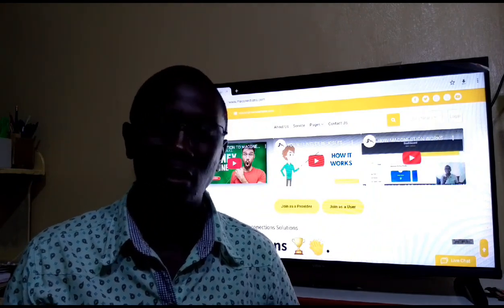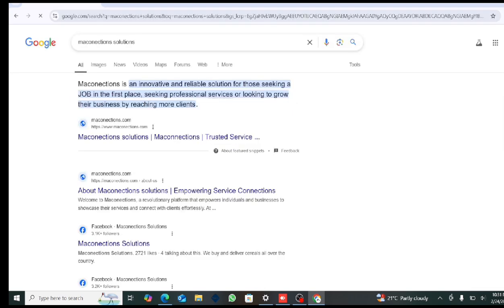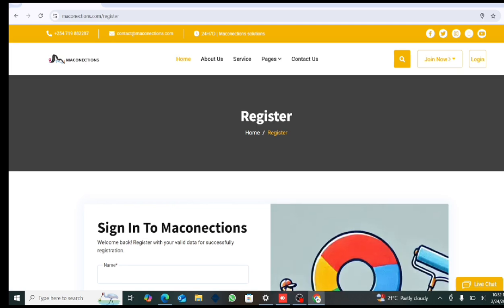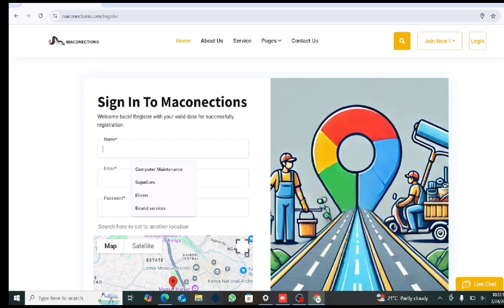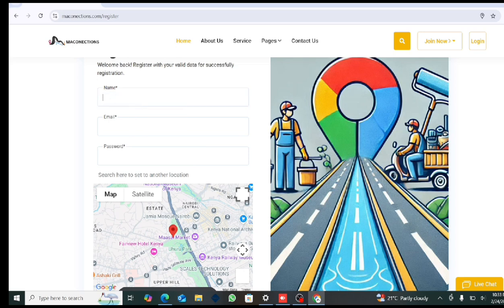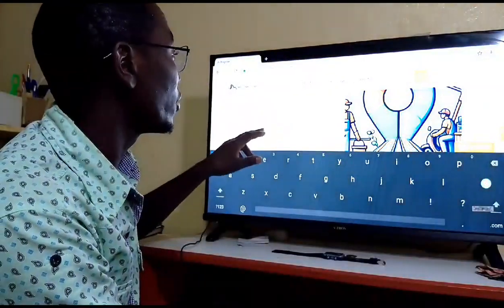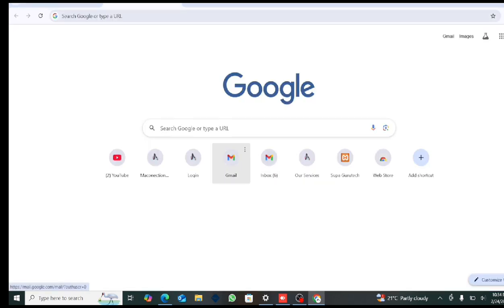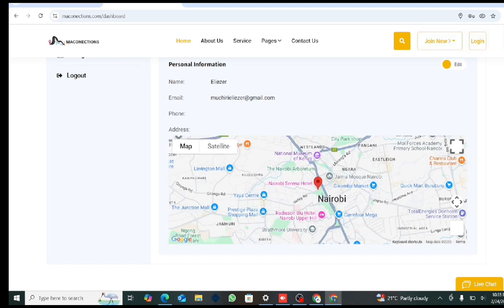MACONECTIONS USER REGISTRATION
Looking for reliable services? In this video, we’ll guide you step by step on how to sign up as a client on Maconections and start accessing professional services from verified providers.

🔹 What You’ll Learn:
✅ How to create a client account
✅ Navigating the platform to find services
✅ How to request and book a service

💡 Why Choose Maconections?
✔ Easy and fast sign-up process
✔ Verified service providers
✔ Secure payments and seamless experience